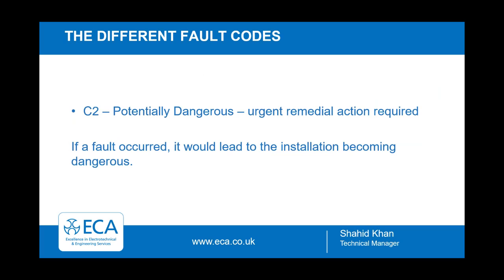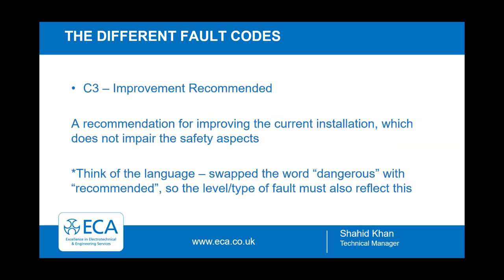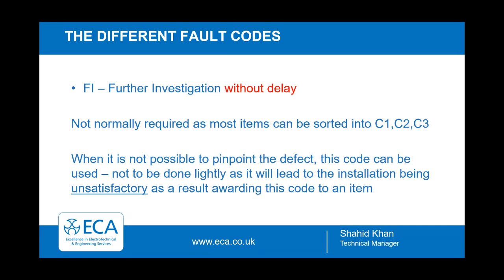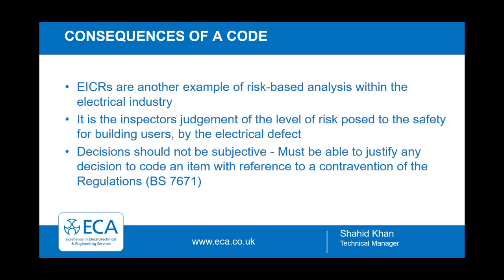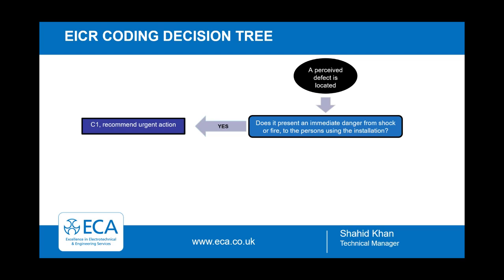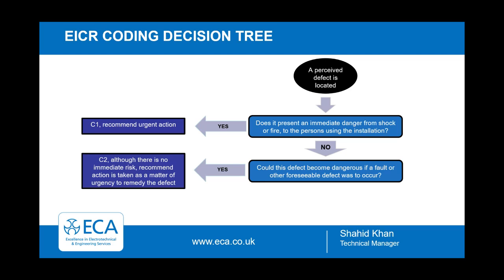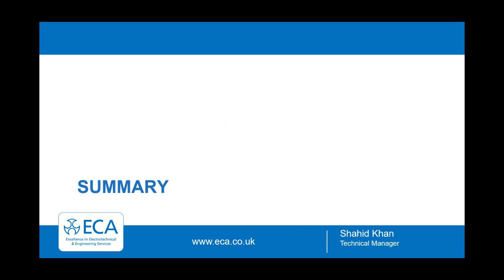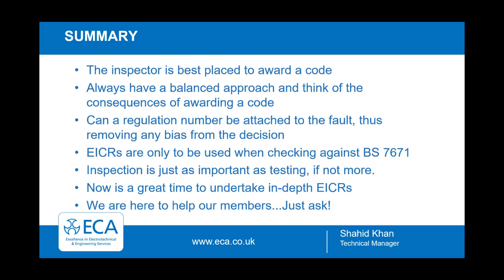ECATechnicalTuesdays | EICRs and Codes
TechnicalTuesdays is a series of ECA webinars for members, presented by the ECA Technical team.

These sessions provide essential information on the industry. Our expert panels will also be holding Q&A sessions during the webinars.

In this session, first presented on Tuesday 5th May, ECA’s Technical Manager Shahid Khan covers key points around electrical installation condition reports (EICRs) and codes.